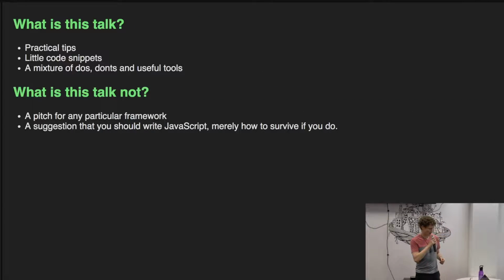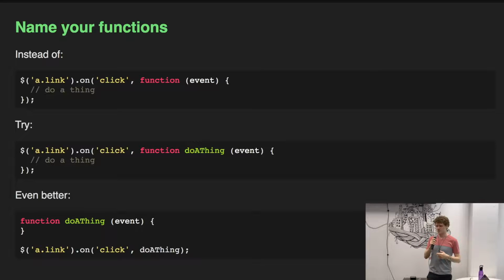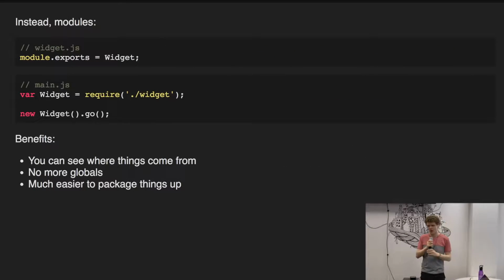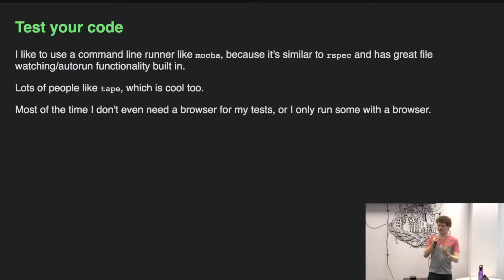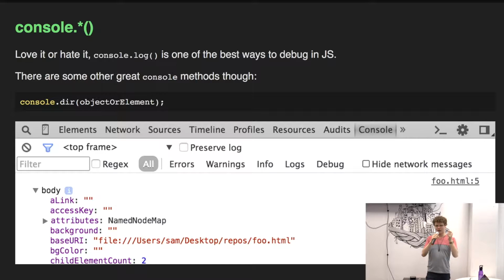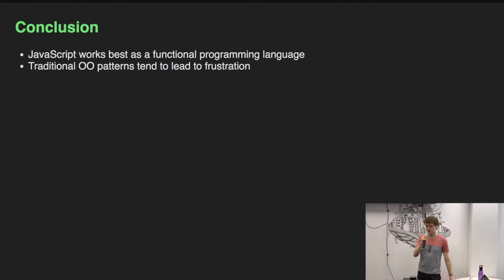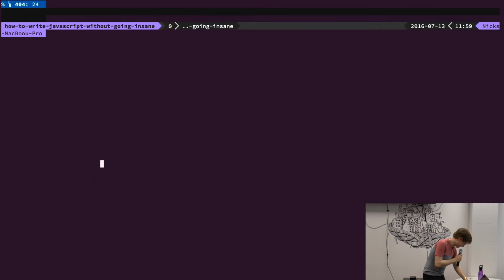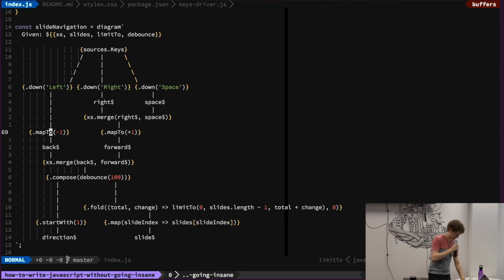How to write JavaScript without going insane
A dev talk I gave at Powershop, full of all the things I wish I knew when I started writing JavaScript.